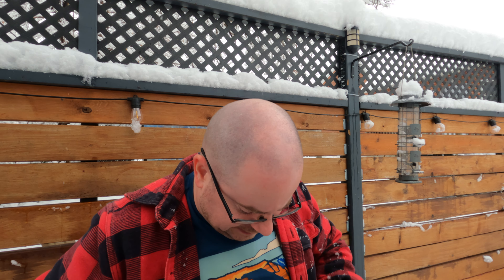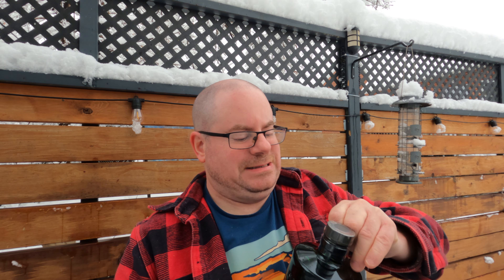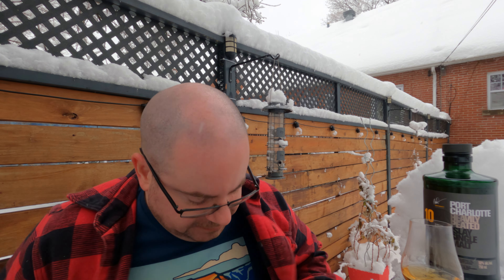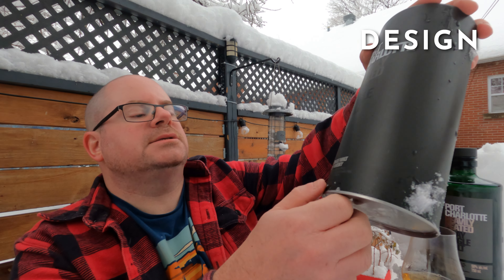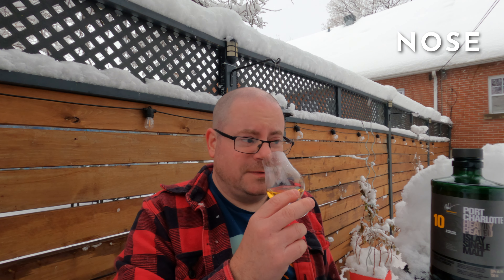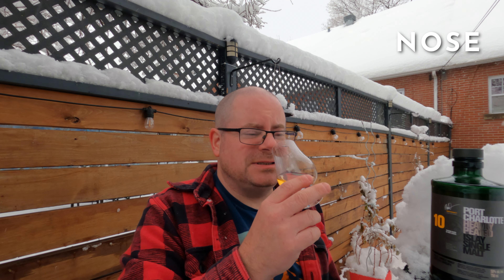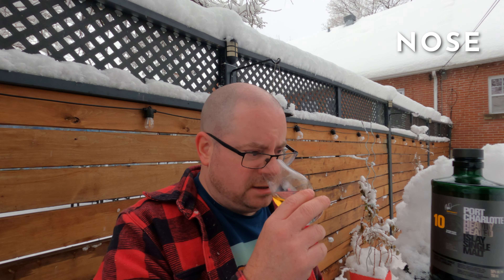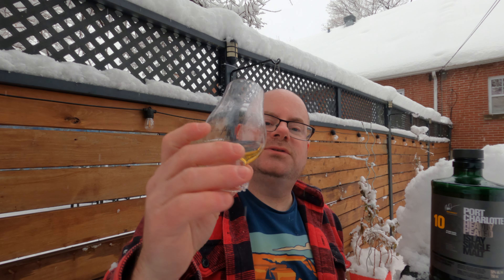Port Charlotte Heavily Peated 10 Year first review | Dribs & Drams 50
About the bottle
Port Charlotte 10 Year is distilled using tall, narrow stills, peated to 40 PPM, matured in 65% first-fill American oak, 10% second-fill American oak, and 25% second-fill French wine casks, then bottled at 50% ABV using Islay spring water.

Port Charlotte 10 is:
Single-malt. scotch whisky
10 years old
50% ABV
Nonchillfiltered
Natural colour.

Best viewed in 4k | This video does not include sponsored content | Music: Devil's Apron, trad. Squidjigger (AKA me and my pals) off of my band's CD, Seven Year Itch. If you want to support us, you can hear us on Apple Music or Spotify, or even buy a CD off of us!